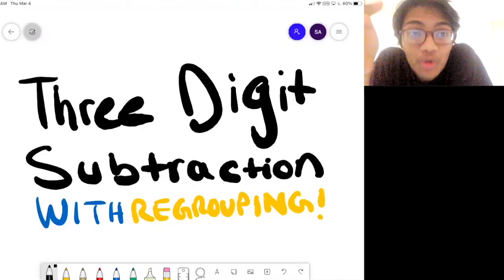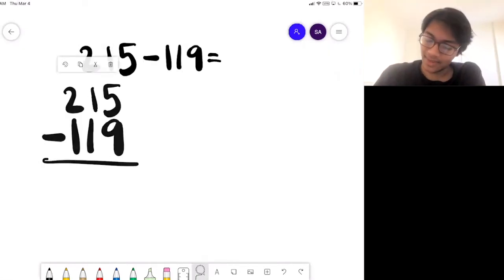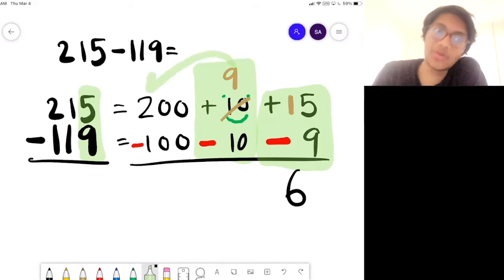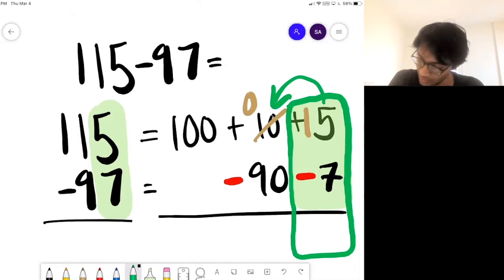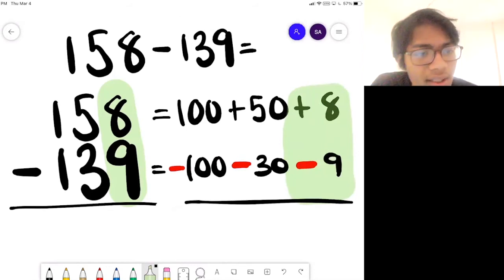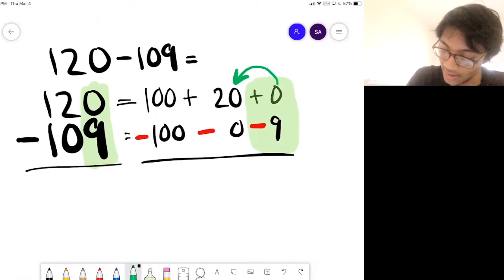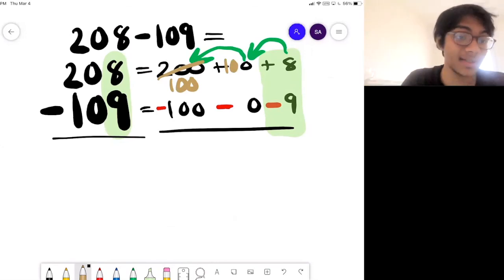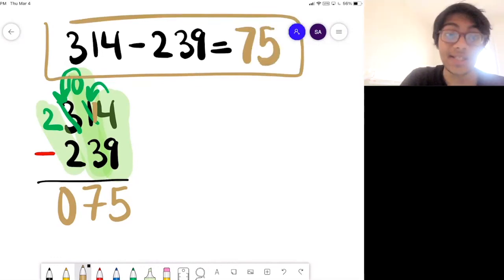Three Digit Subtraction with Regrouping